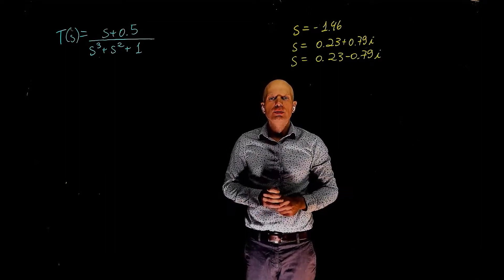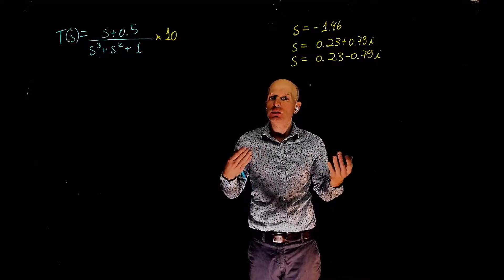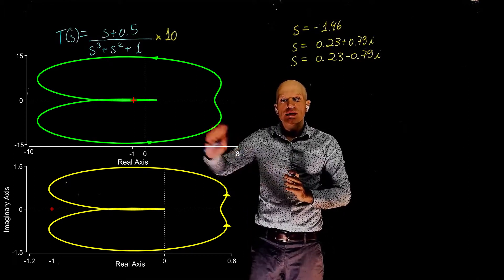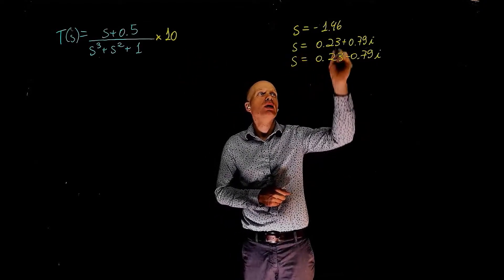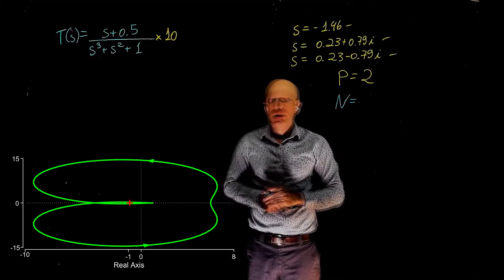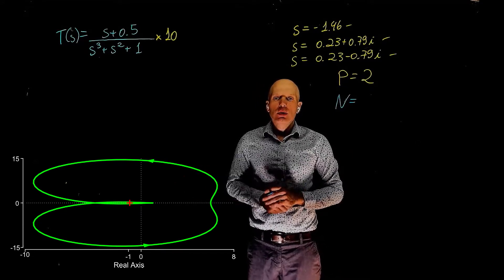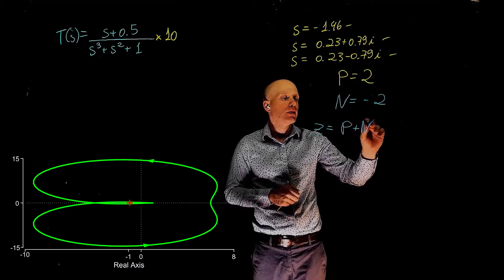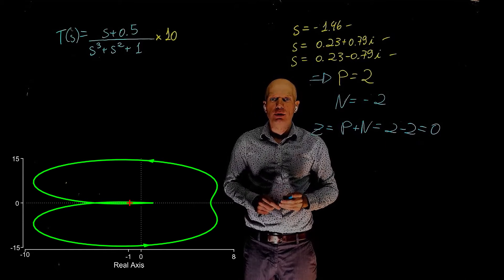L18E111 Control Systems Lecture 18 Exercise 111: The Nyquist stability criterion practice exercise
Control Systems Lecture 18 Exercise 111: The Nyquist stability criterion practice exercise